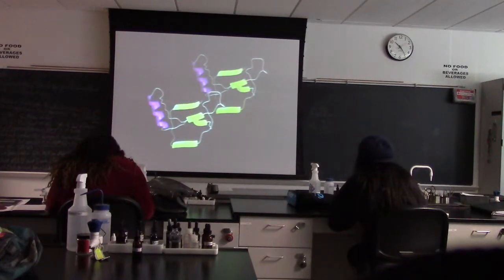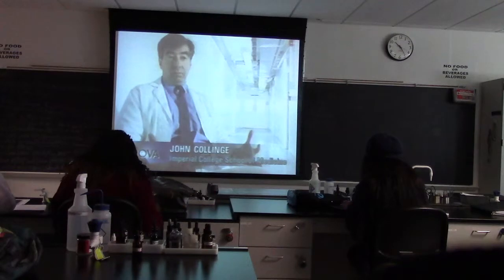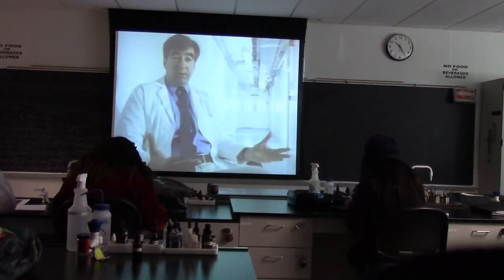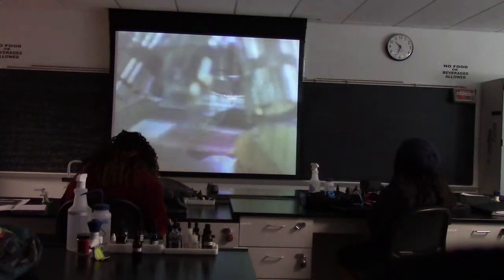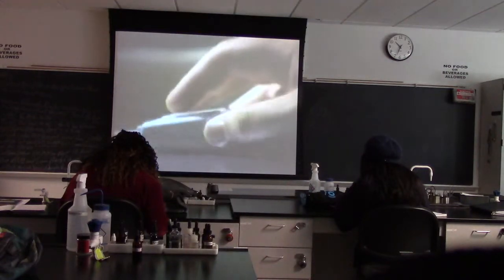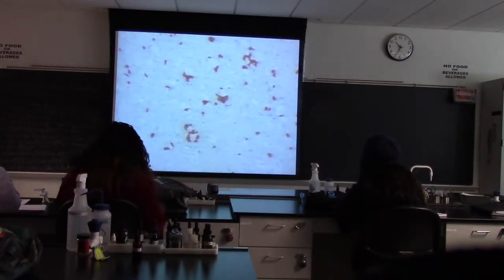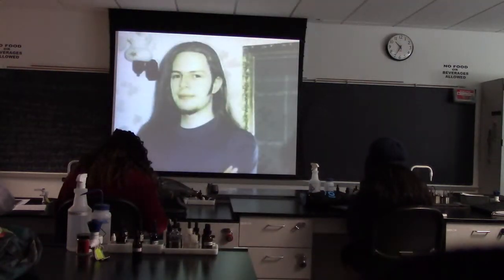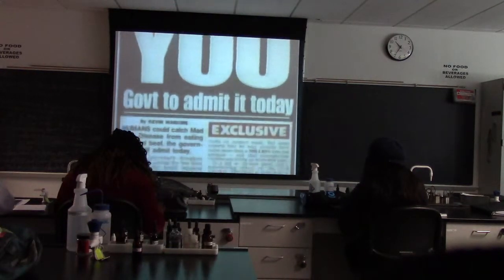Exam 3 Ch 10C ViroidsPrions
Entities of Disease